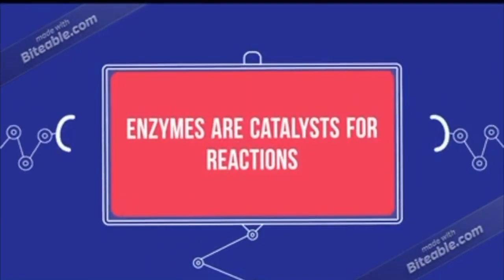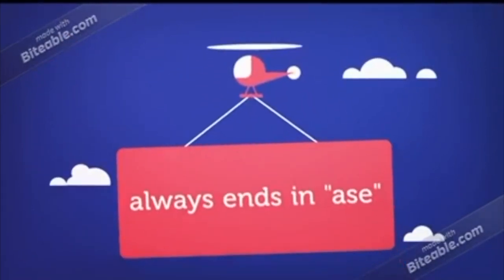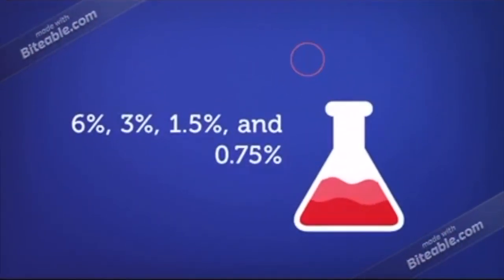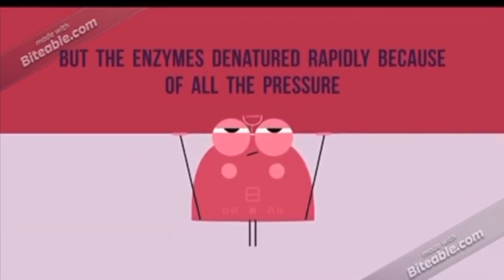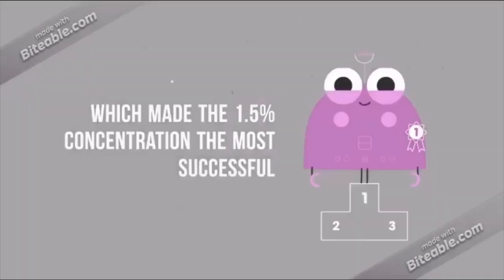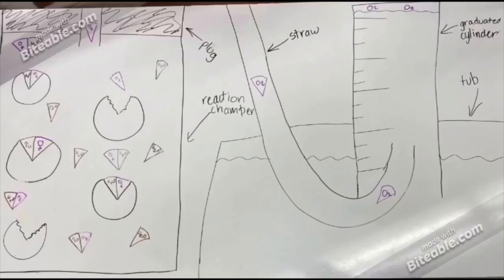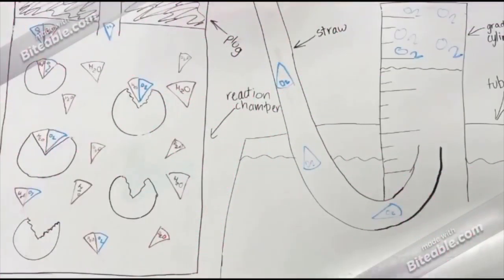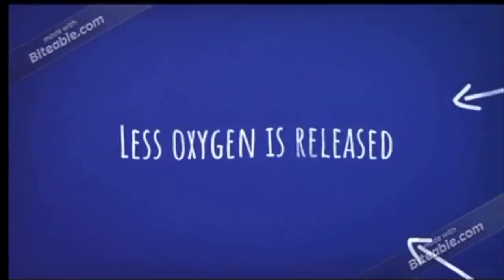Bio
In this video, we explain a lab that we did about the enzyme, peroxidase, and the substarte, peroxide and how much oxygen it will release at different dilutions.